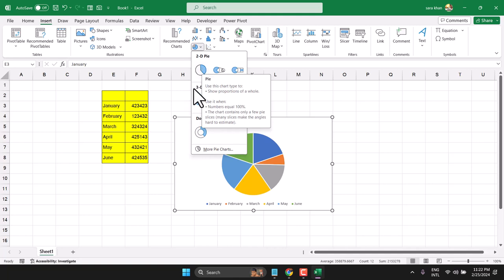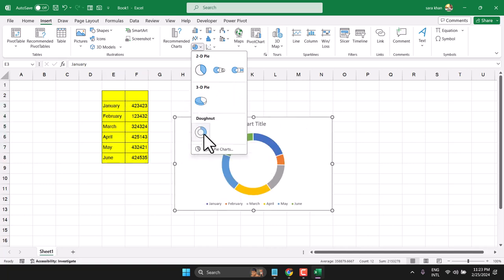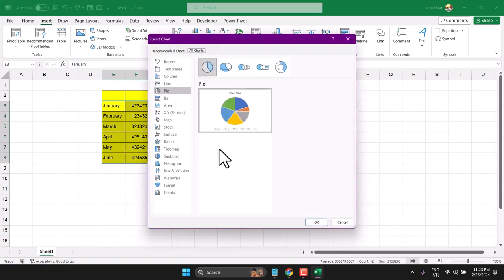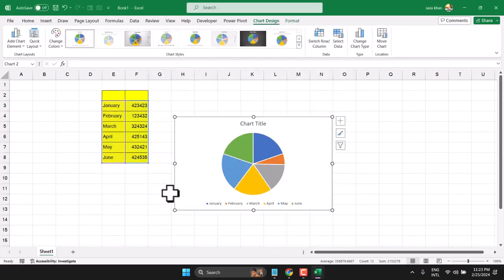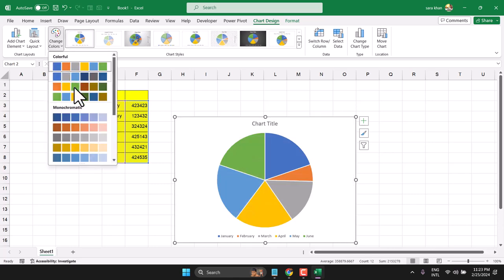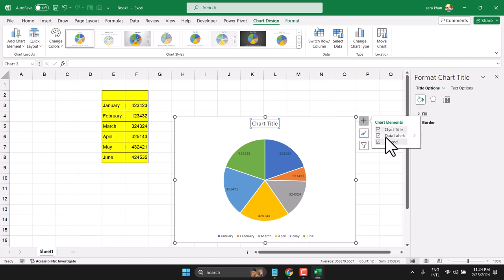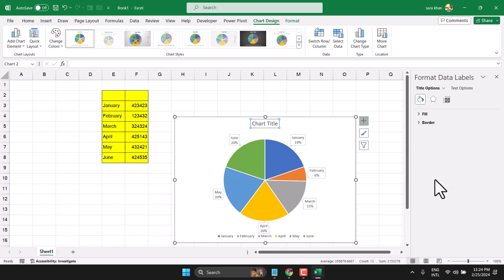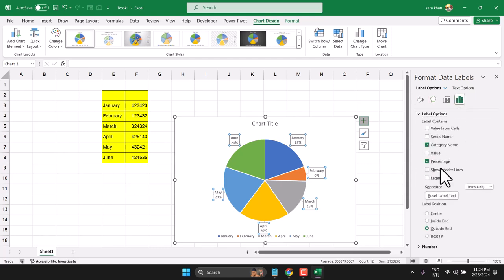Create a Pie Chart in Excel In Easy Steps